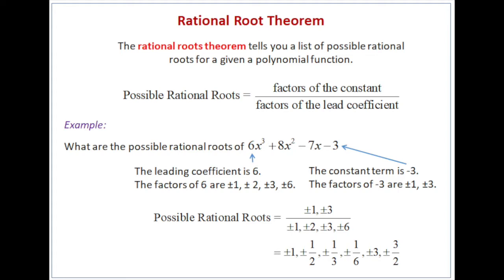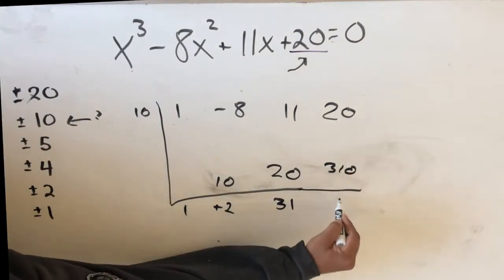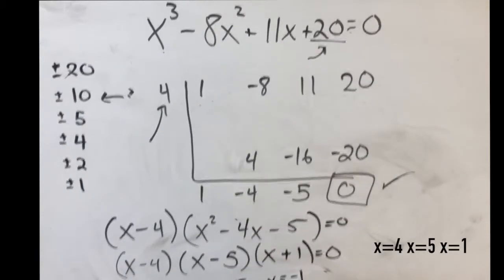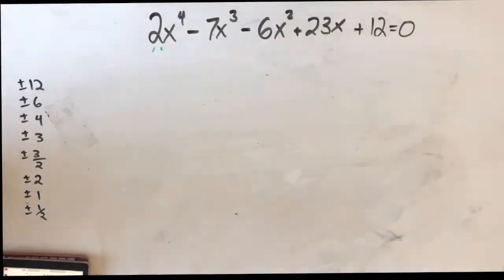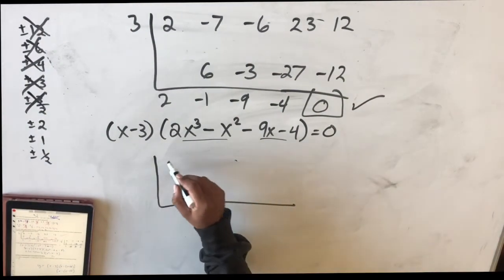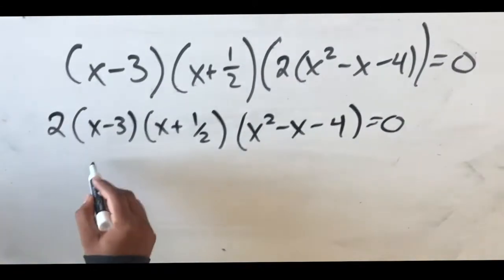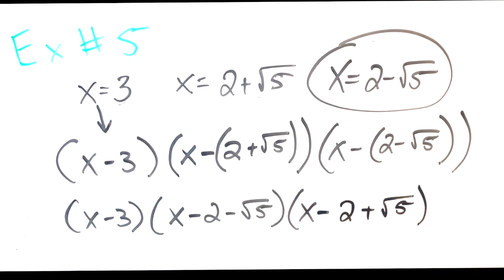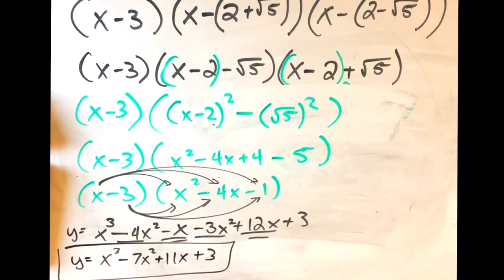4 5 Solving